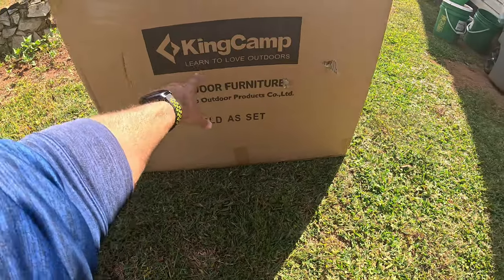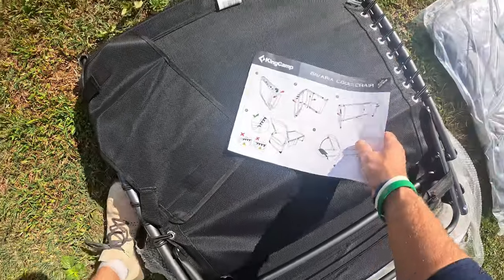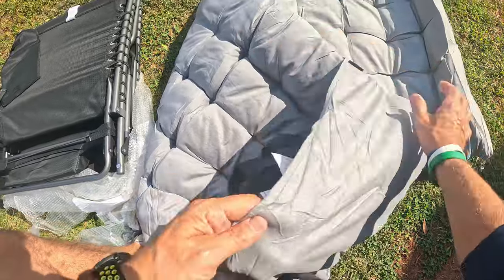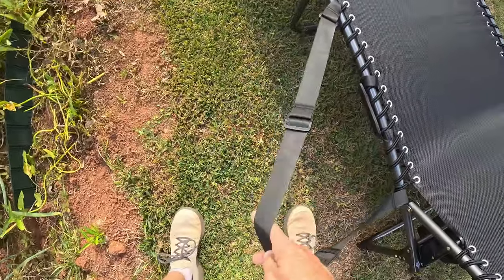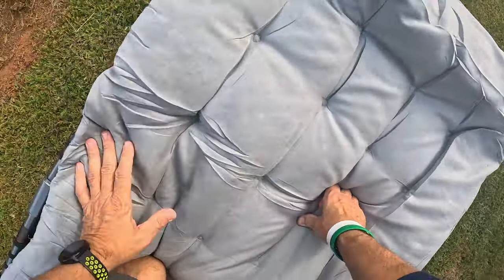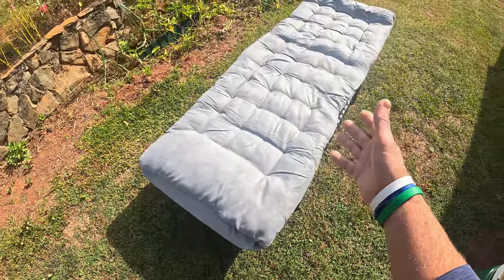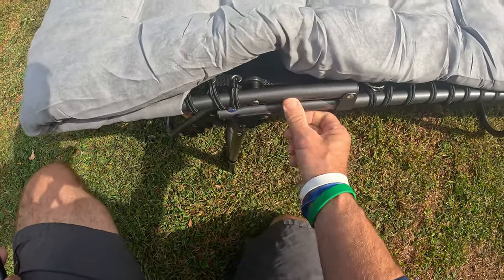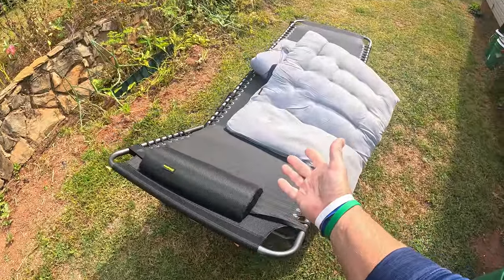KingCamp Oversized Adjustable Folding Chaise Lounge - Review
Adjustable Folding Chaise Lounge

KingCamp Oversized Adjustable Folding Chaise Lounge Chair with Mattress for Outdoor Patio Beach Lawn Pool Sunbathing Tanning, Heavy Duty Portable Camping Recliner with Pillow, Supports 330lbs, Black
【DESIGNED FOR COMFORT】With a perfect balance of a firm and soft surface, KingCamp adjustable folding chaise lounge is designed with your ultimate comfort in mind. Boasts an ergonomic design. And 5 reclining position for sitting, reclining and lying down.
【Thick Sleeping Mat】In the outdoor recliner you can enjoy a set of ergonomic 2" foam-filled cushions, 330lbs weight capacity, and a removable headrest, Simple bed for use as an office, also a perfect temporary bed when guests visit your home, a comfortable and intimate experience for you.
【STURDY & HEAVY DUTY】Heavy duty steel frame, supports up to 330 lbs. Set size 78.7"×26.7"×13.7", fits people up to 6.5 feet. You can stretch your legs and turn over freely. High quality heavy duty folding chaise lounge chair can be used for many years.
【EASY TO SET UP AND CARRY】Lounge chairs foldable and space-saving design, can be easily installed or folded up within 10 seconds. Built-in carrying handle and shoulder strap for easy carrying. Perfect for relaxing at home, by the pool, at the beach or as a comfortable place to sleep while camping.
【Widely Used】The activities you can do on this adjustable 5-Position heavy duty folding Lounge Chair are limitless.This adjustable 5-Position heavy duty folding lounge chair is great for Patio Garden Yard Lawn Sunbathing Beach Pool.or as a snap cot in the office; also a perfect temporary bed when guests visit your home.